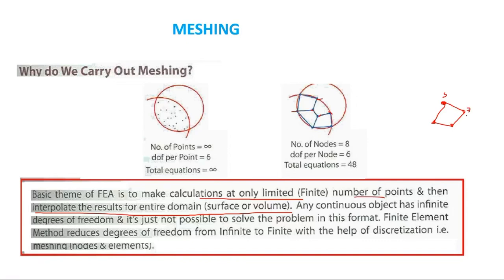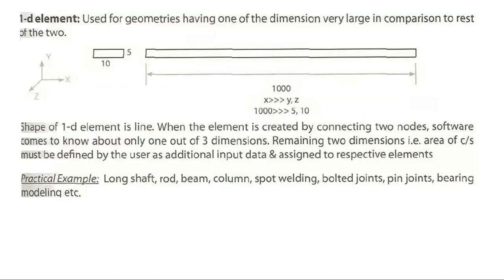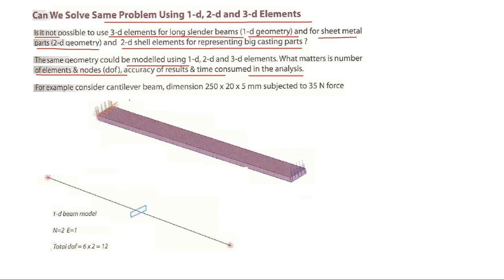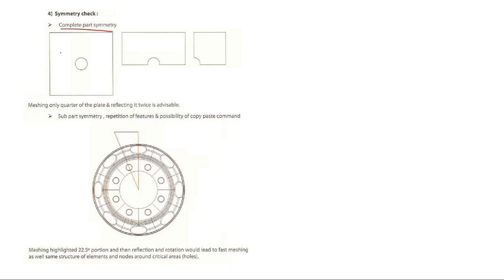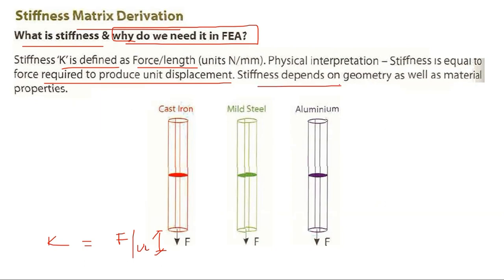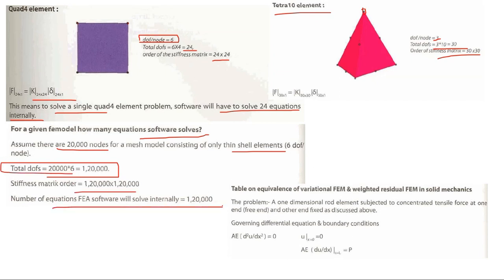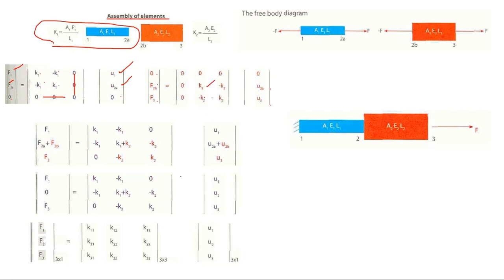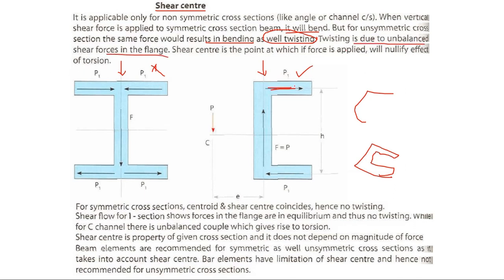Finite Element Analysis- Meshing and 1D elements